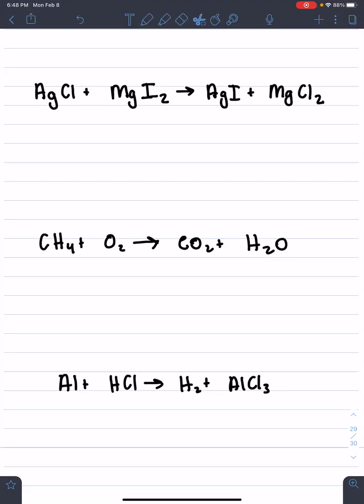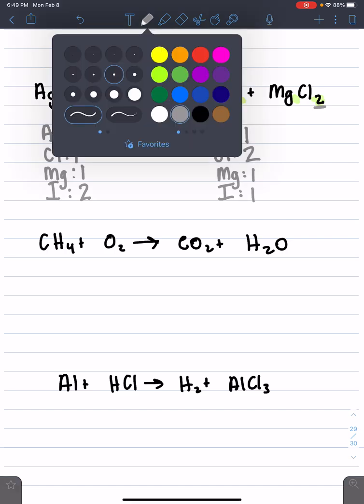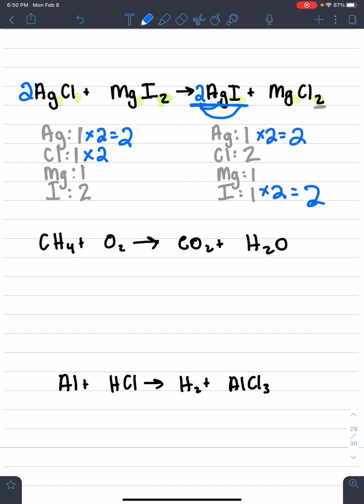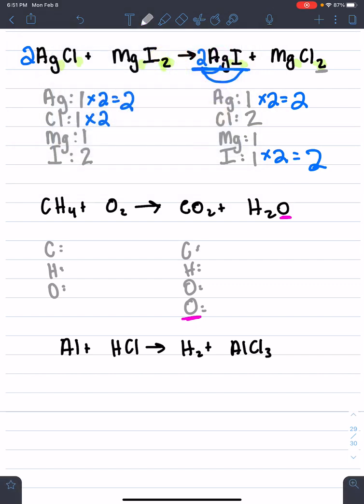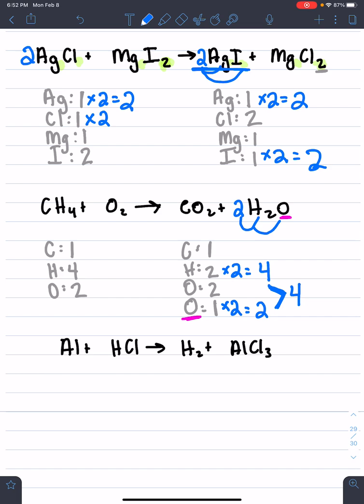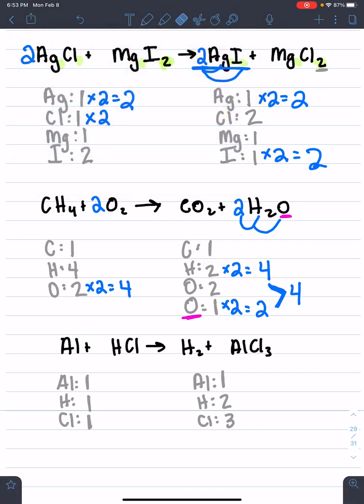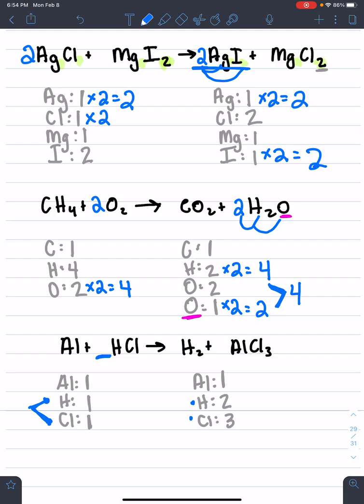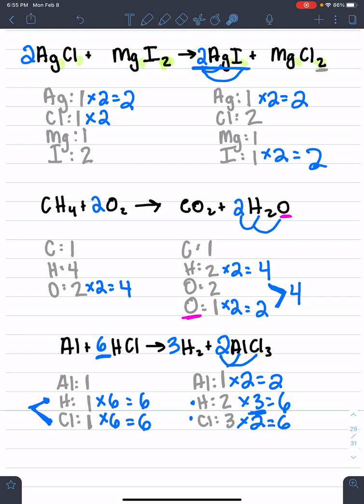Balancing Chemical Equations Practice Problems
Here are a few slightly more difficult practice problems for balancing chemical equations.